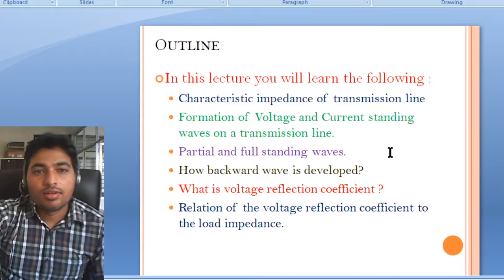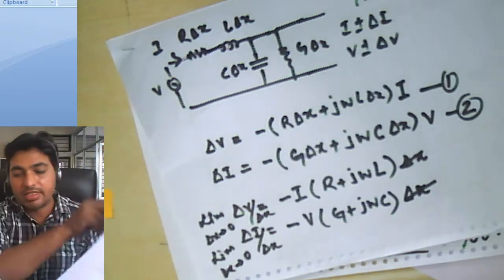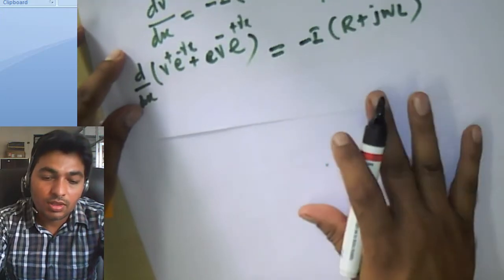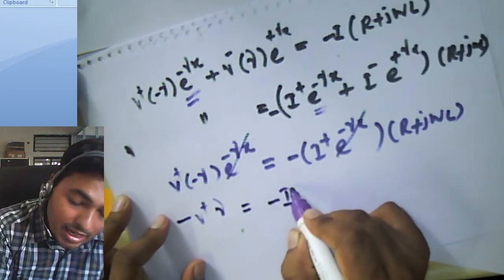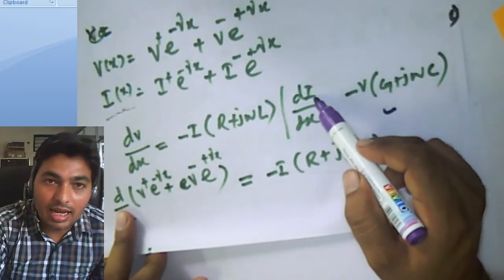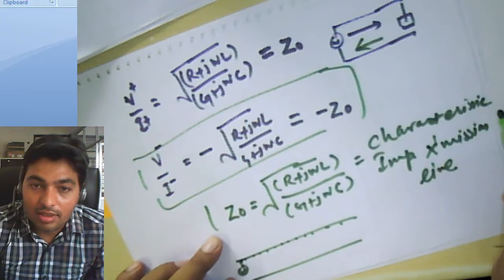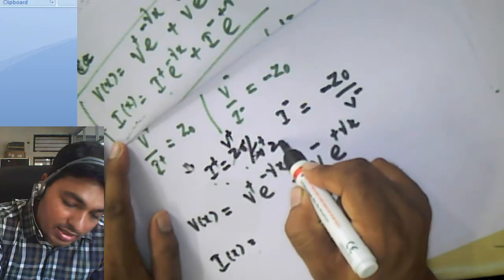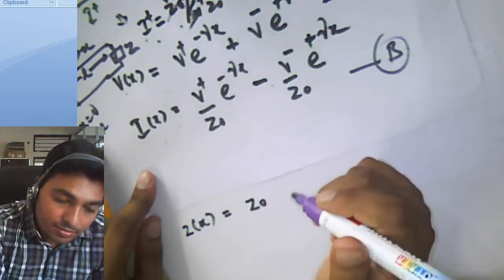Lecture 4 Part 1: Standing wave and Reflection coefficient in Transmission Line